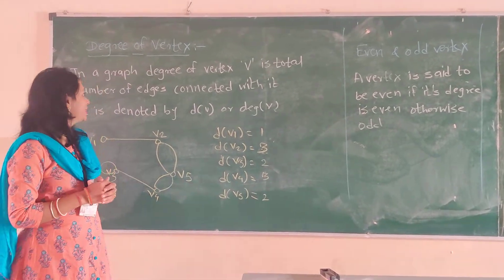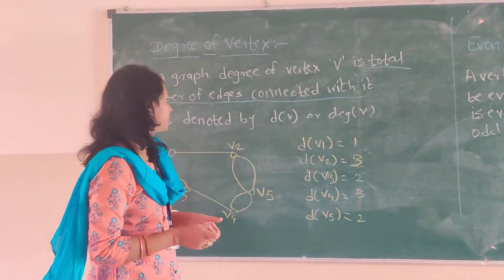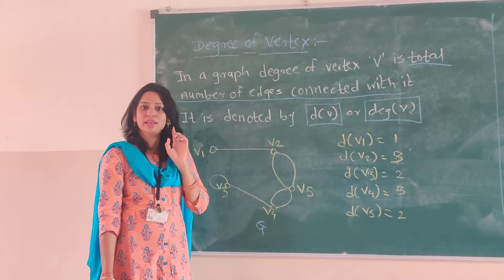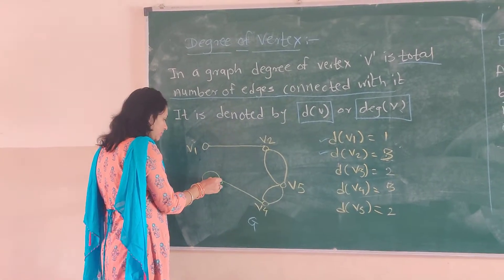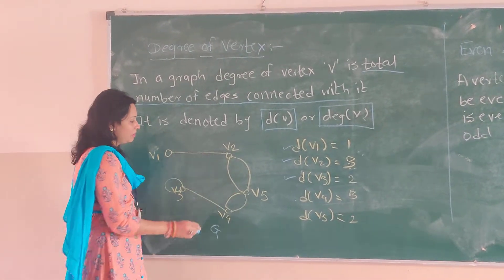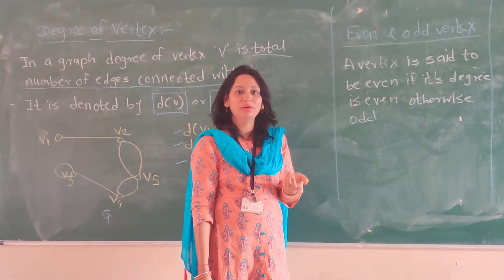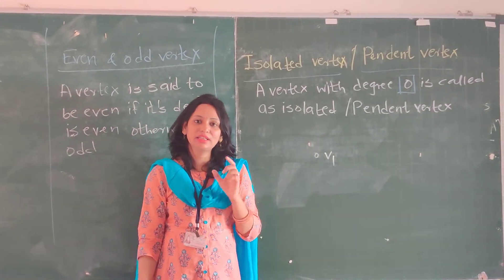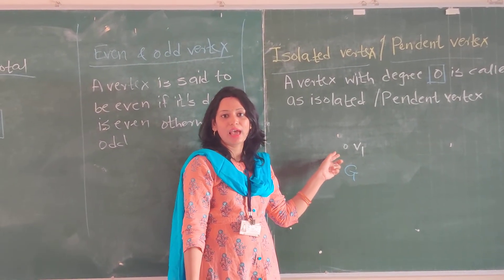DM- Discrete Mathematics-SE CSE-IT- Degree of Vertex, Even,odd and Isolated Vetrtex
Degree of Vertex, Even,odd and Isolated Vetrtex